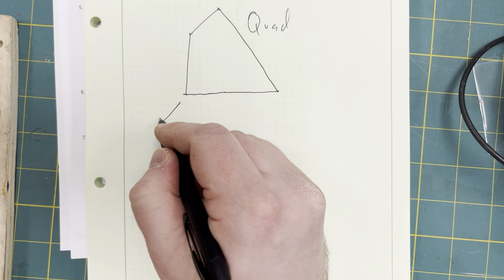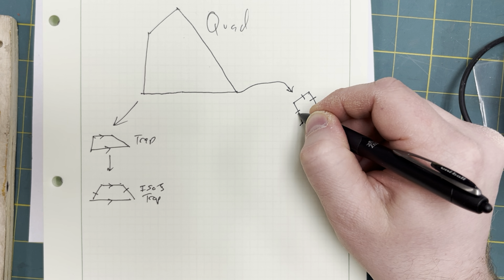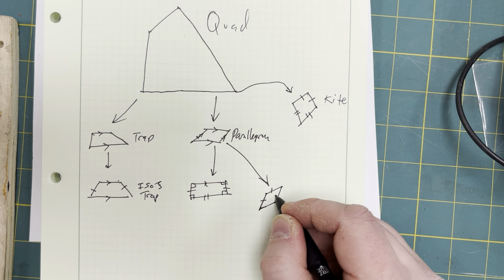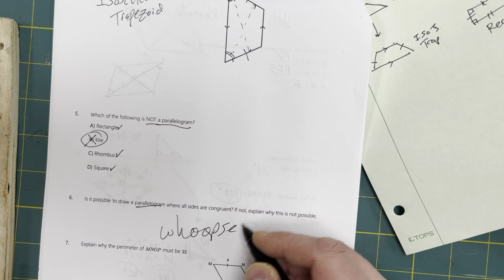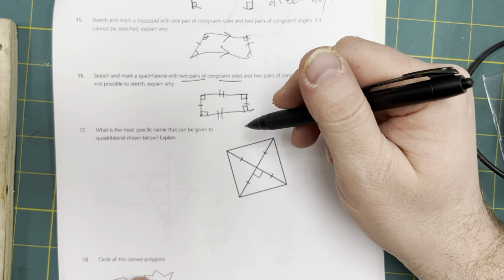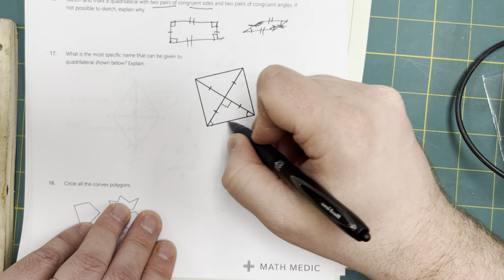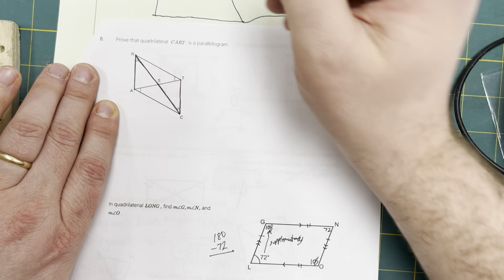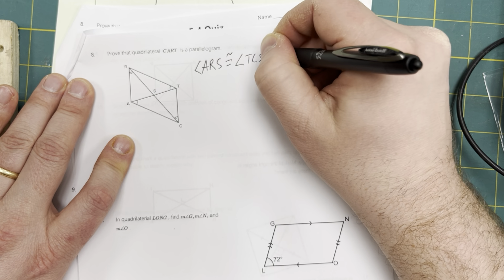Geometry quadrilaterals quiz review